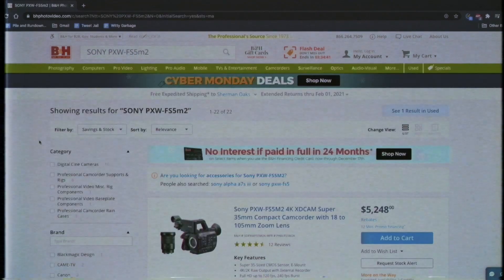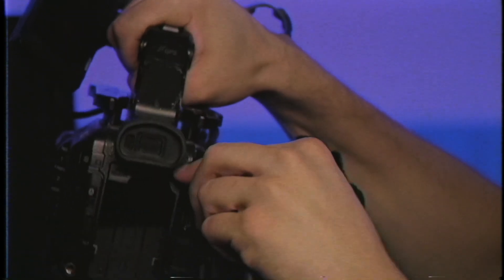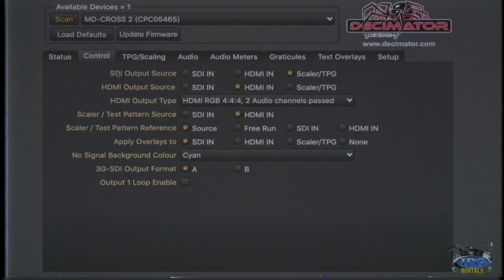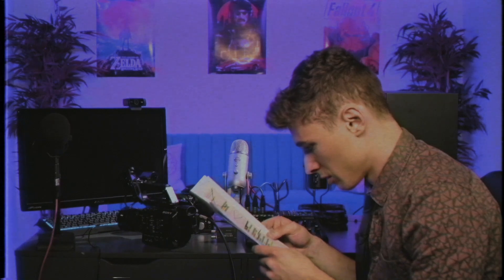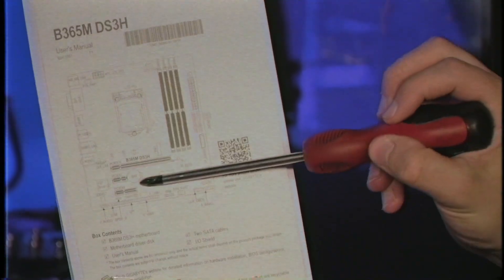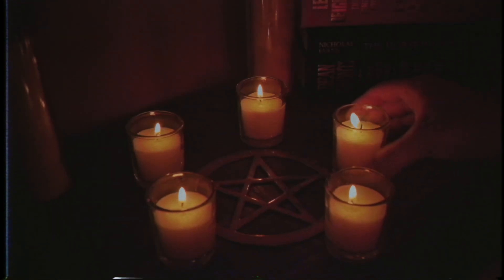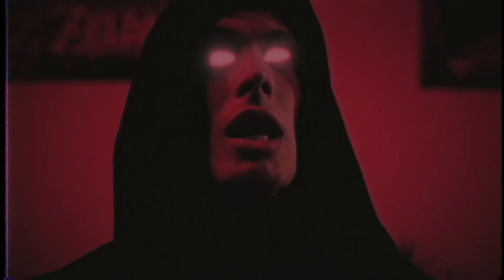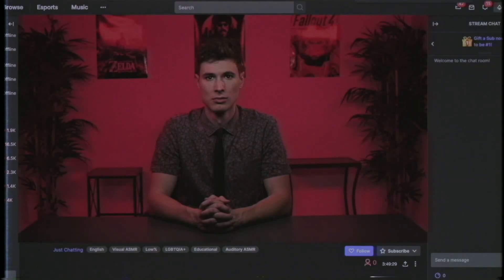Live Streaming Setup for Beginners - Streaming Service Announcement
What's the best cheap webcam? What's the best cheap USB microphone? How do i use OBS? How do I capture my gameplay? With so many questions from new streamers, our host Alex Corea lays down all the info you need for an epic first broadcast!

Thanks for holding the camera good